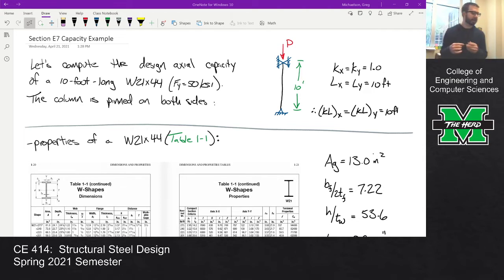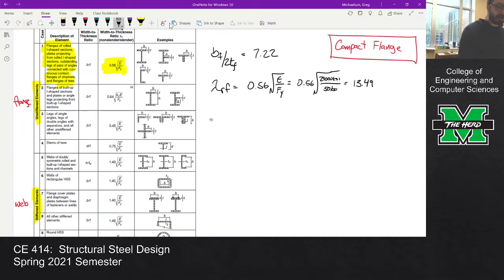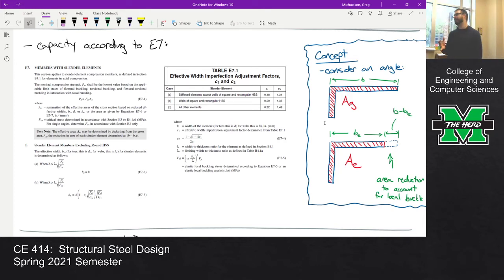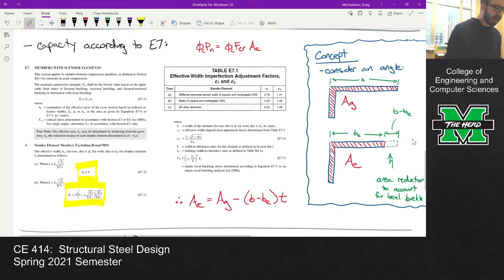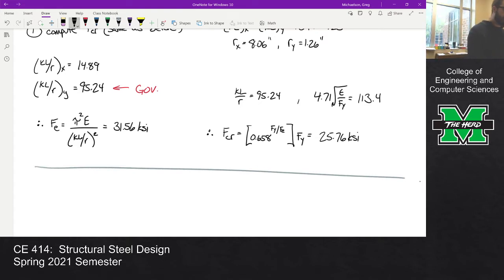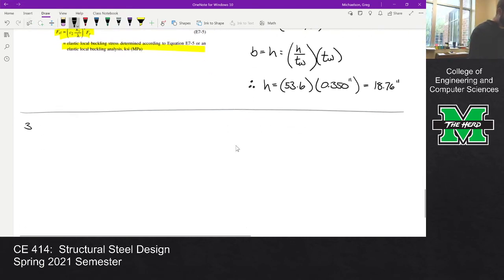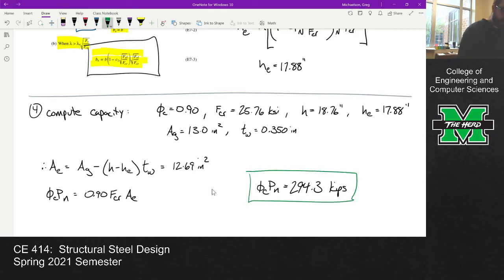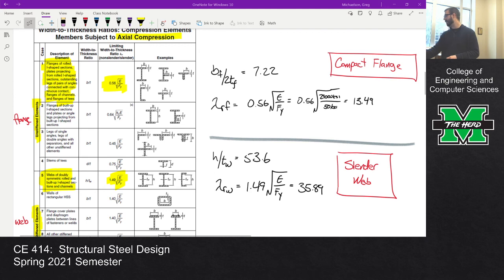CE 414 Lecture 39a: Classification for Local Buckling (2021.04.21)